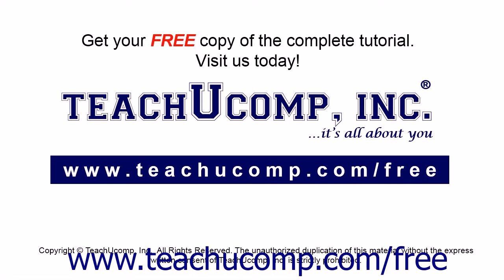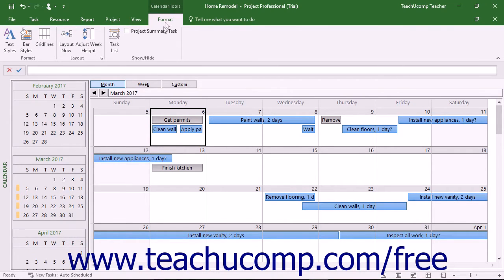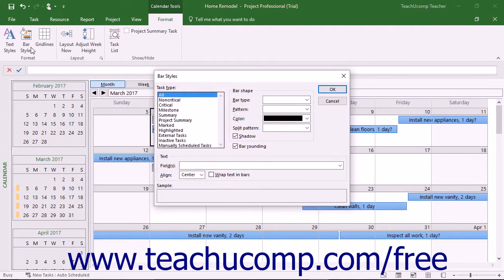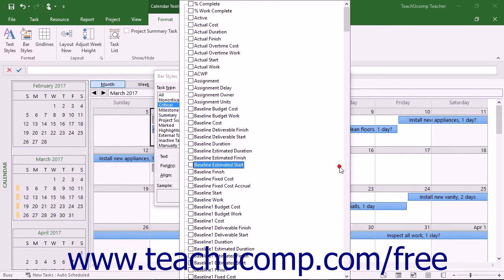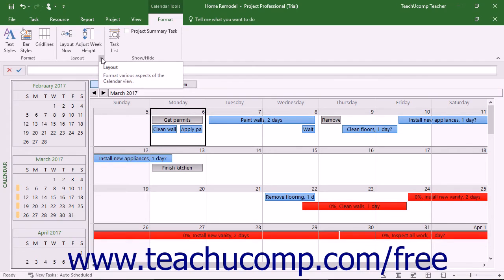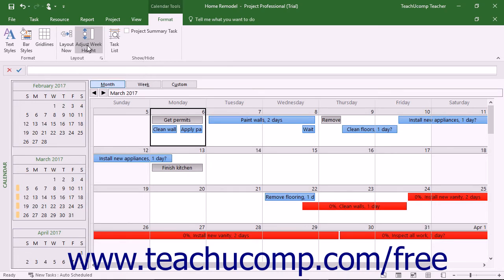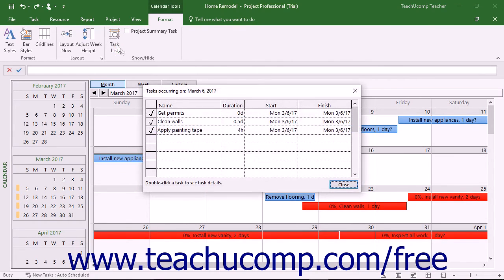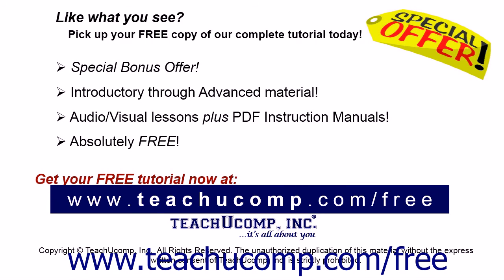Project 2016 Tutorial The Calendar View Microsoft Training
Learn about The Calendar View in Microsoft Project A clip from Mastering Project Made Easy v. 2016. - the most comprehensive Project tutorial available. Visit us today!